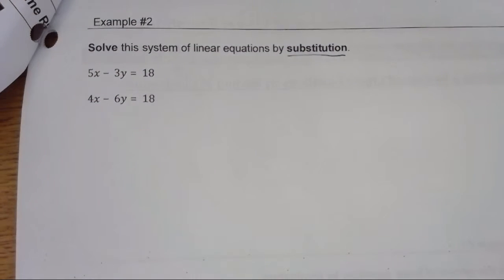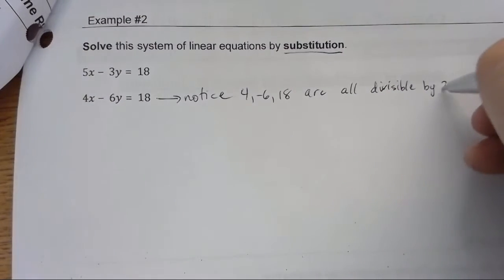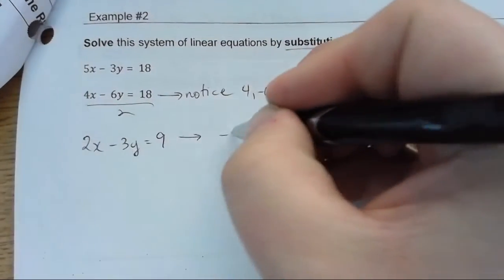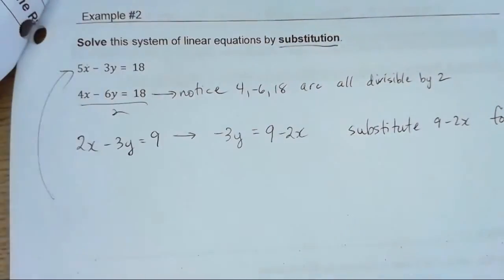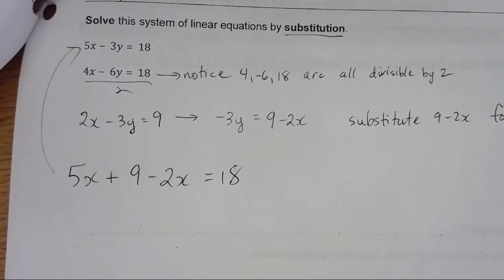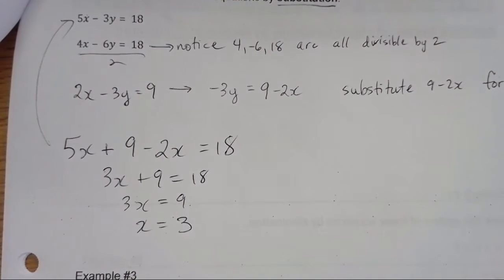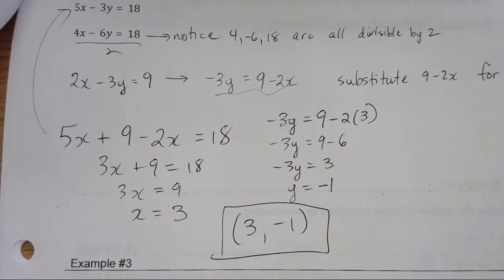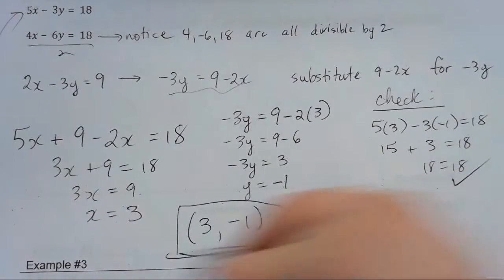MIAP Lesson 7.4 Systems of Equations Elimination Method Part 2 (Example 3)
Solving Two Equations 2 with 2 variables by Elimination